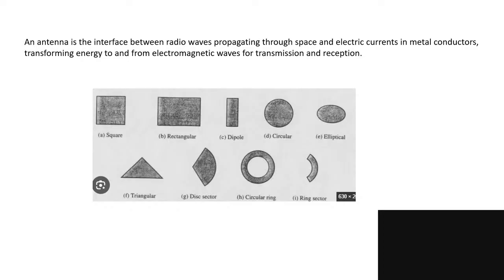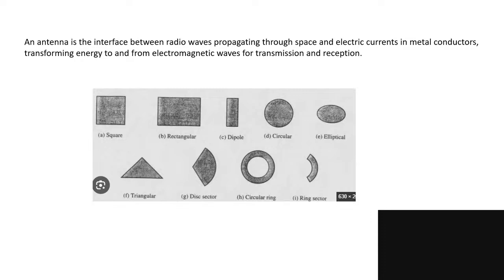antenna basic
Chasing my dream 🎓🏋️🥇🏆
Daily 6 PM – Knowledge Sharing & Doubt Clearing
2-Week Antenna Design Training using CST Studio Suite